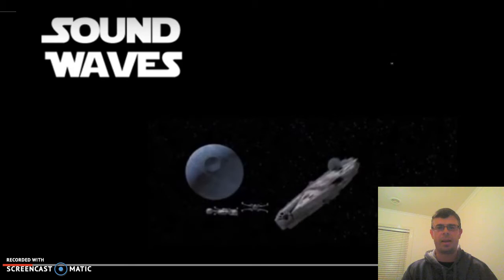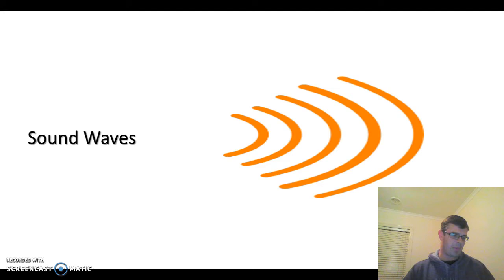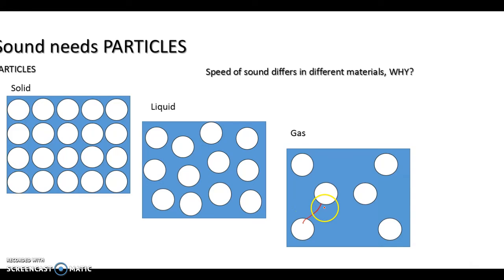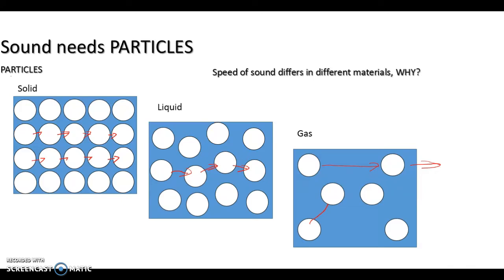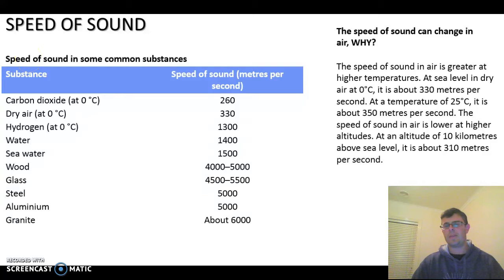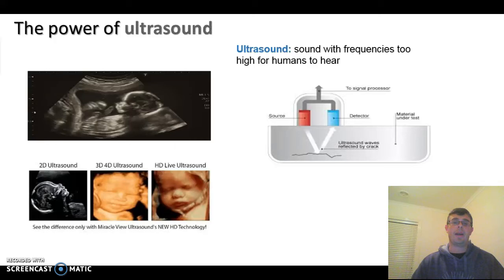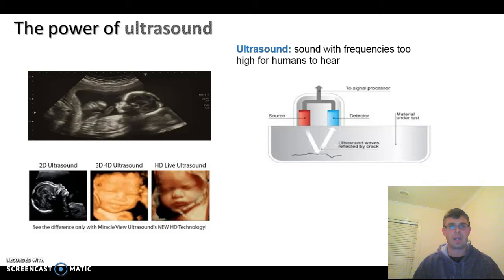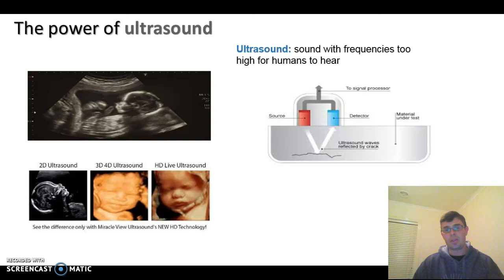Sound needs particles year 9